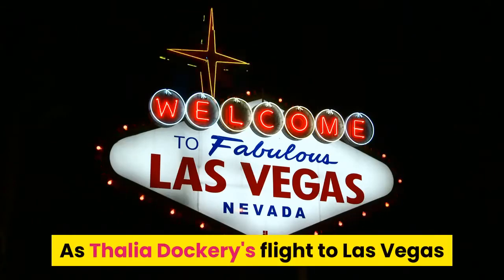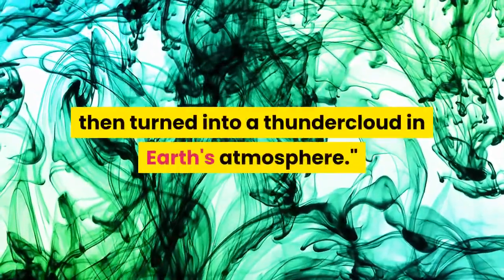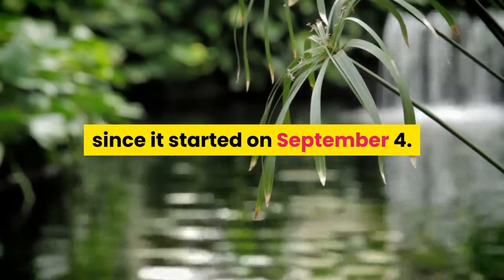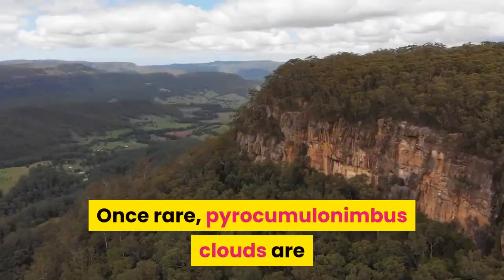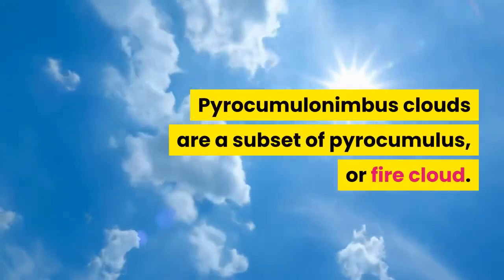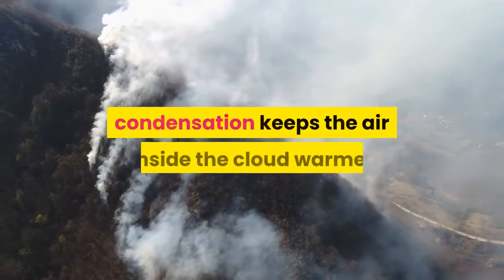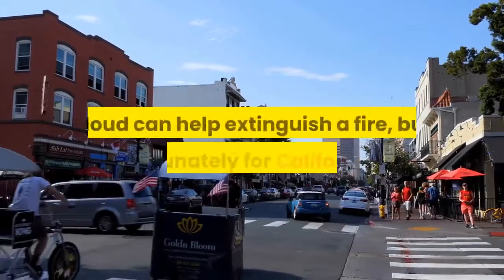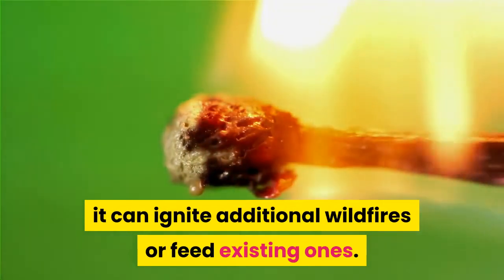California's fires are so intense some make their own thunderstorms. NASA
As Thalia Dockery's flight to Las Vegas passed over central California on September 5, the passengers caught an ominous view out their windows: A huge, grey cloud mushroomed thousands of feet into the sky. It looked like the product of an atomic explosion or volcanic eruption. But what they'd spotted was a pyrocumulonimbus cloud — an enormous plume of hot, smoky air that had risen from a wildfire, then turned into a thundercloud in Earth's atmosphere.''I just so happened to look out my window in shock, '' Dockery, who took the photo above, told Insider. ''I had no idea that it was from a fire until I came home and my son and I researched it. ''The particular pyrocumulonimbus cloud she saw came from the Creek Fire, which has burned 212, 000 acres in Fresno and Madera counties since it started on September 4. That cloud rose to a dizzying 55, 000 feet, which might make it the highest pyrocumulonimbus cloud ever recorded in the US.''It's about a solid 10, 000 feet higher than we're typically seeing with the highest of these plumes, '' Neil Lareau, a professor of atmospheric sciences at the University of Nevada at Reno, told The Washington Post. Once rare, pyrocumulonimbus clouds are becoming more common in regions like California and Australia as climate change causes larger, hotter, more frequent wildfires. These clouds, which NASA has dubbed ''the fire-breathing dragon of clouds, '' can grow so intense that they make their own weather. Sometimes, that weather can contribute to still more fires in a dangerous feedback loop. Pyrocumulonimbus clouds are a subset of pyrocumulus, or fire cloud. They form when big fires cause an upward movement of hot air containing ash and smoke, which can interact with water vapor in the atmosphere above. Ordinary pyrocumulus clouds aren't especially dangerous and don't affect fires at ground level. But when blazes get big enough – and if there's enough moisture in the air – condensation keeps the air inside the cloud warmer than the air outside of it. That then allows the pyrocumulus cloud to rise higher and higher. Once it reaches altitudes where the temperature is below freezing, raindrops and lightning can begin to form – causing the cloud to become a pyrocumulonimbus. Shallow pyrocumulus clouds form over California on September 9, 2020. NASA/NOAAIn some cases, smoky rain produced by a pyrocumulonimbus cloud can help extinguish a fire, but unfortunately for Californians, these clouds don't normally produce much rain in the state. In dry environments, any rain produced by the clouds evaporates before it reaches the ground. The clouds' lightning can hit the ground, however – and when it does, it can ignite additional wildfires or feed existing ones. Intense winds within a pyrocumulonimbus cloud can also scatter embers, which can ignite fires in new areas or strengthen blazes that are already burning.